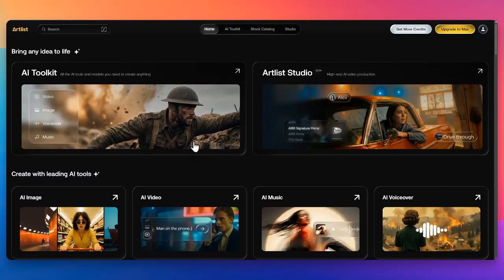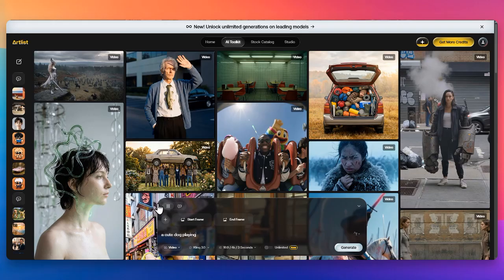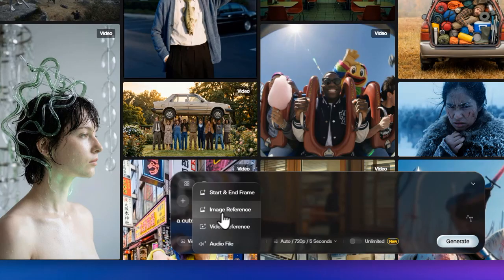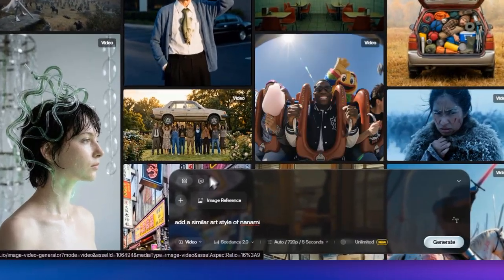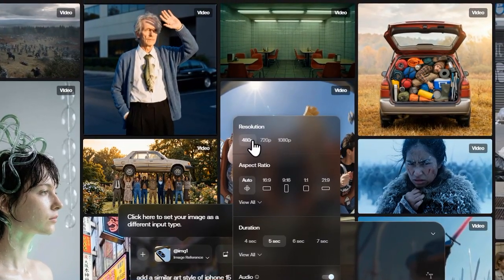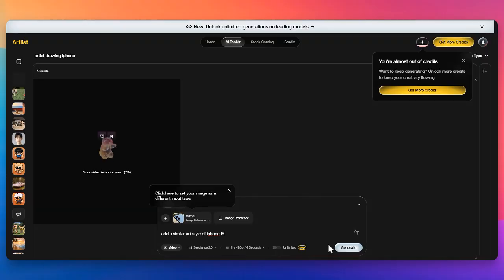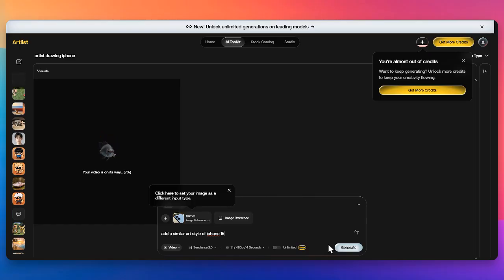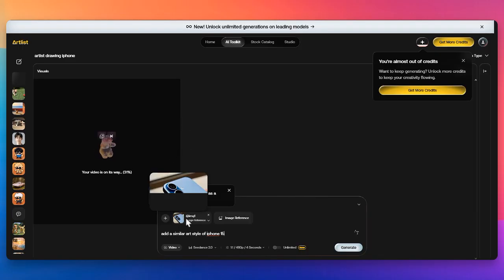How To Use Image References In Artlist AI (Full Guide)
Learn how to enhance your AI video generation by using specific image references within Artlist AI. This tutorial covers the exact process of uploading an image to guide the AI's visual style, composition, and character consistency.

In this video, you will learn:
• How to upload a reference image to Artlist AI
• Adjusting the influence of your reference image
• Combining text prompts with visual cues
• Best practices for high-quality video results